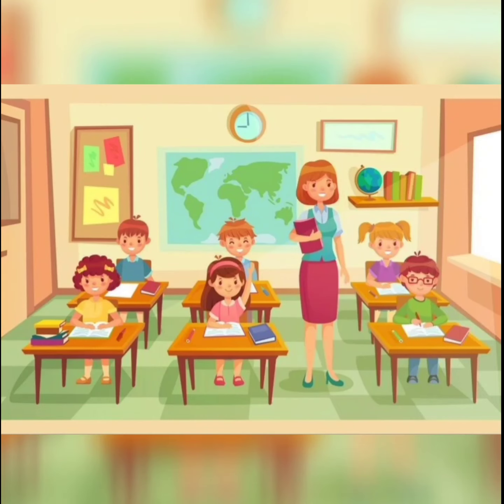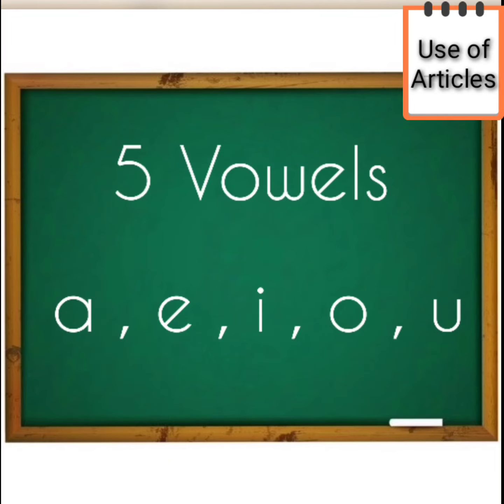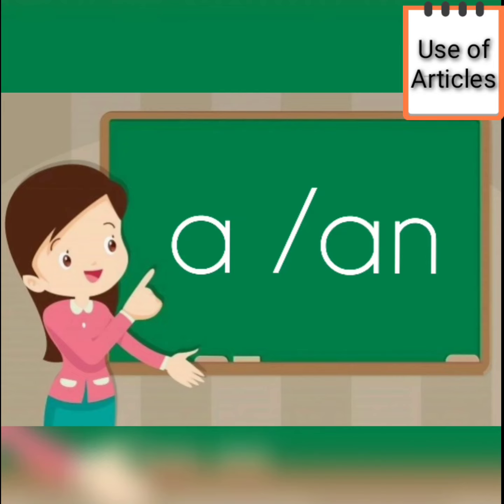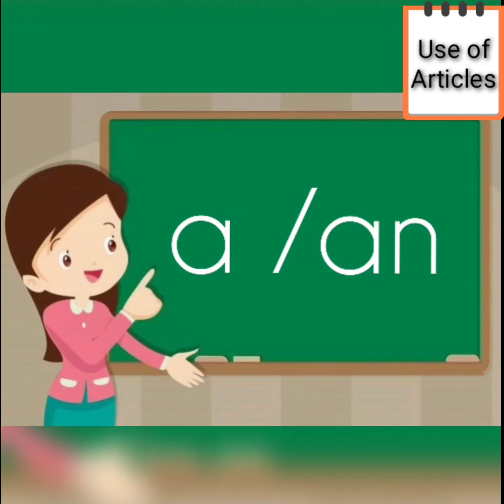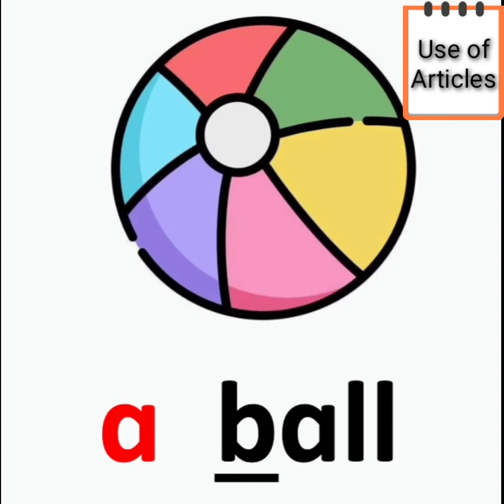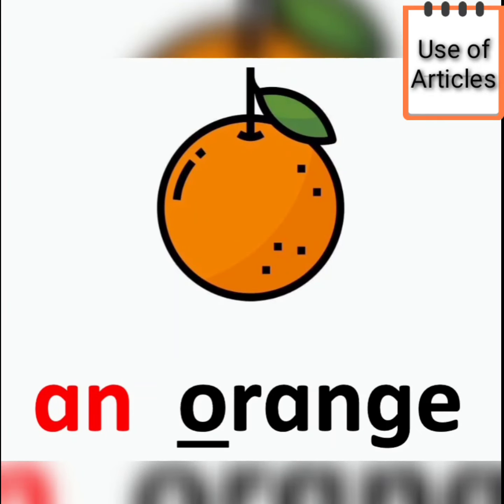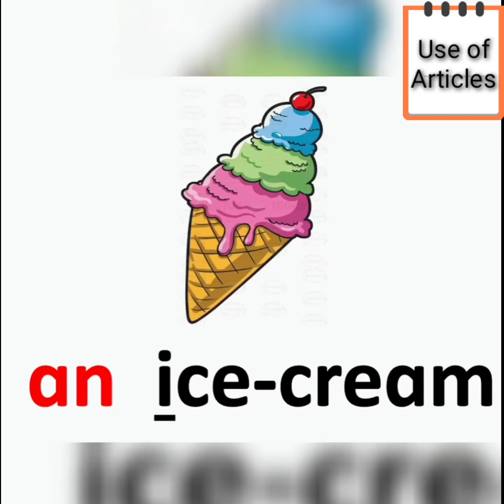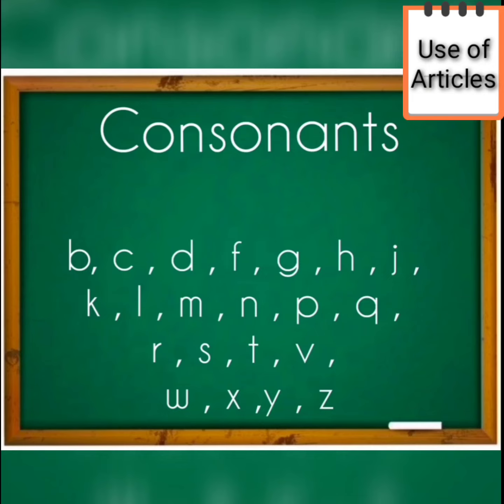Articles for kids | How to teach articles for kindergarten | Articles A, An and The